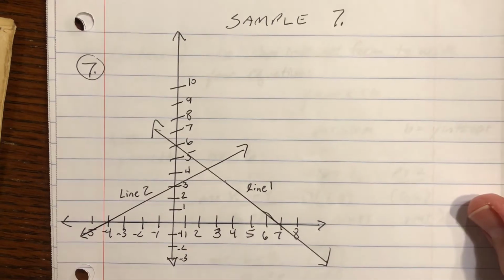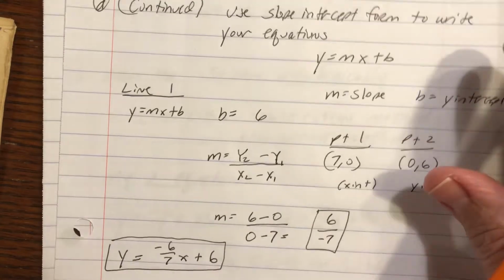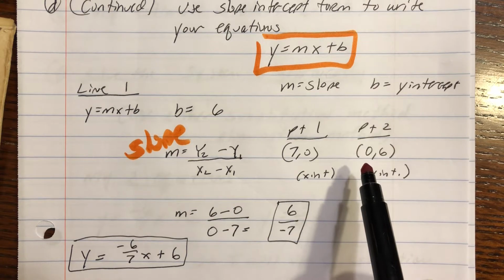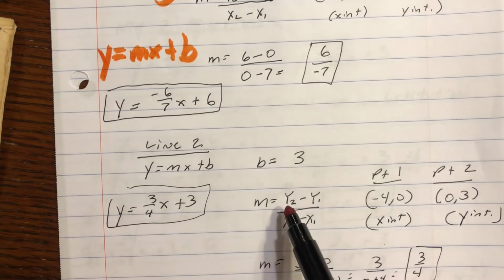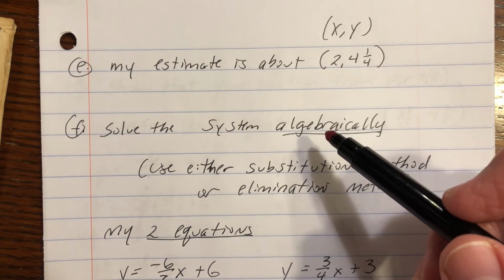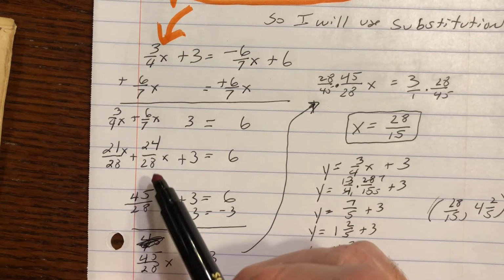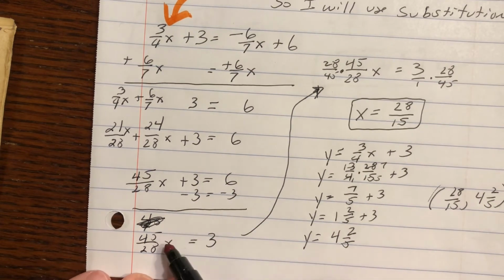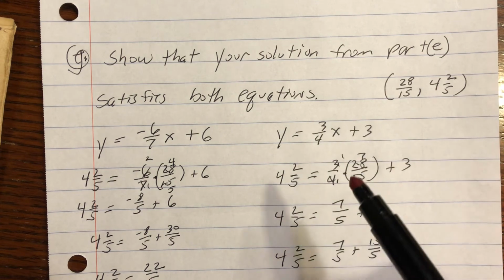Dr. Williams Eureka Module 4 Sample 7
Similar to your #7 from Module 4 Assessment problems